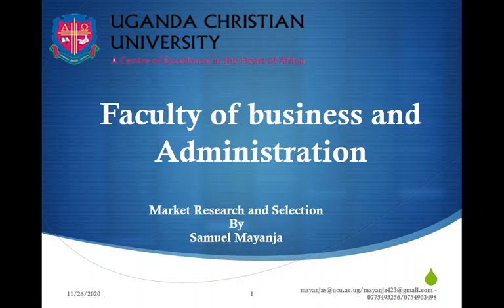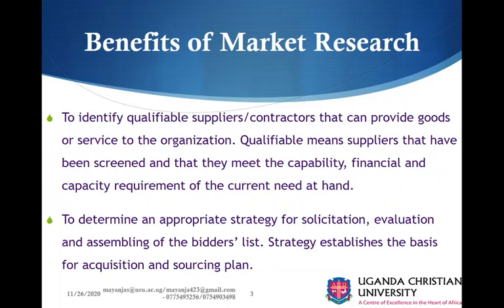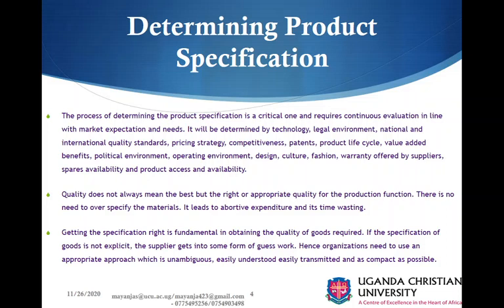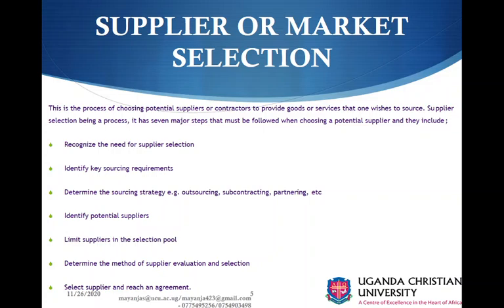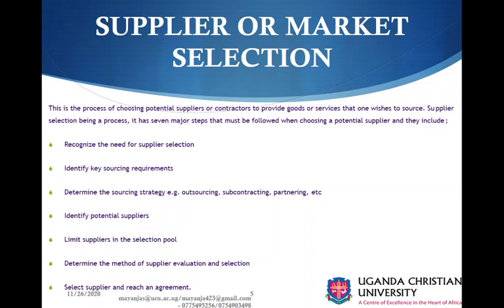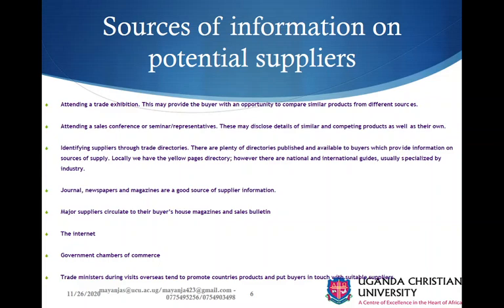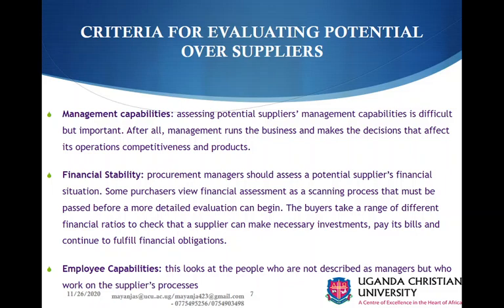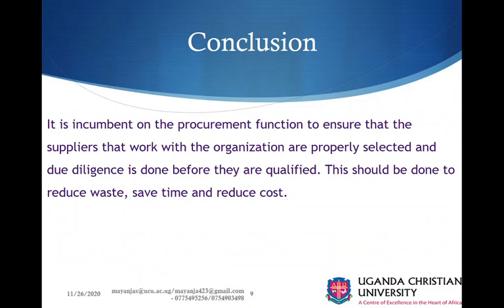Merket Research & Selection for Diploma